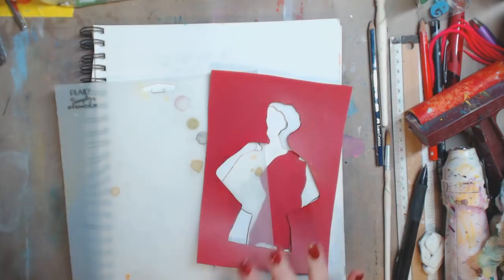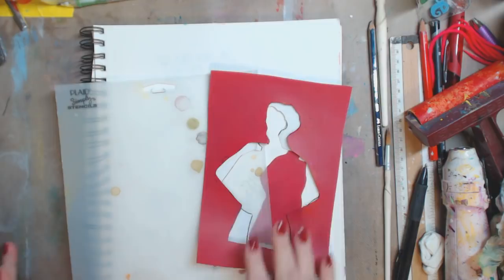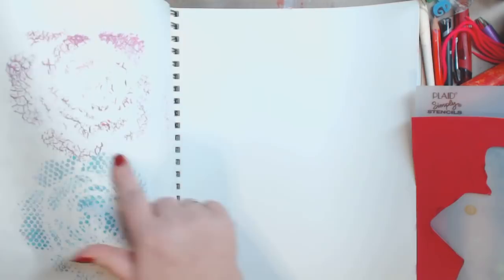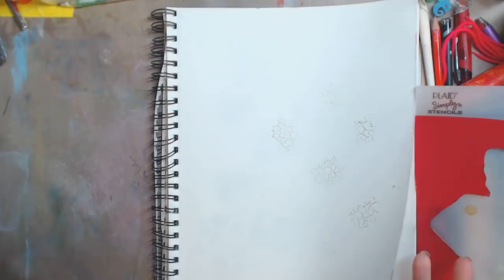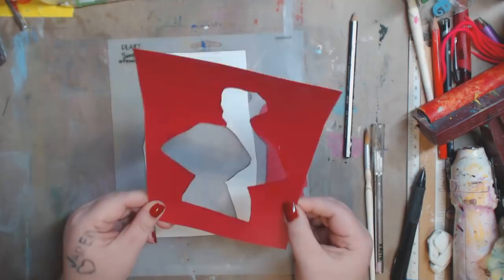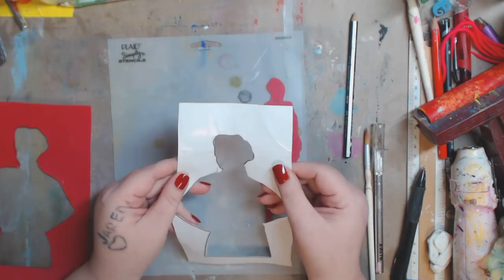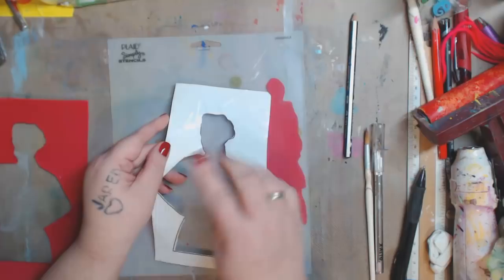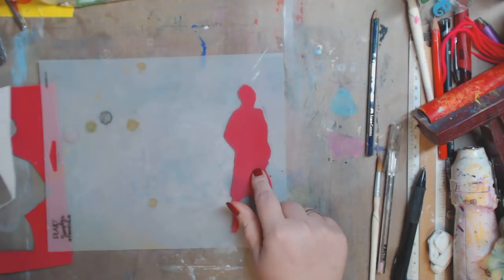Art Journal Page Using Textured Stencil Technique